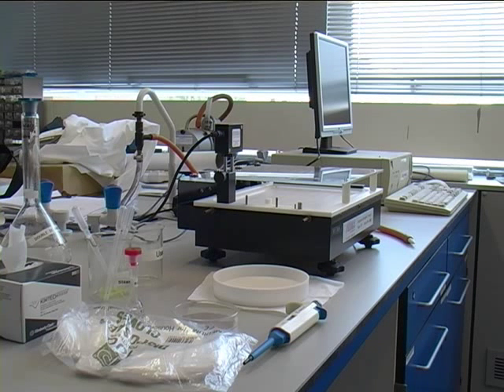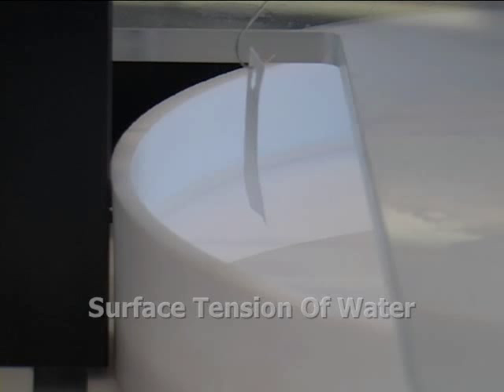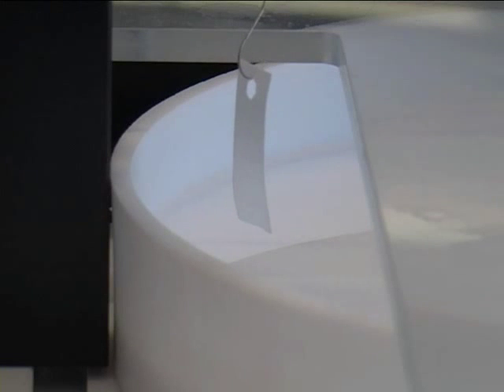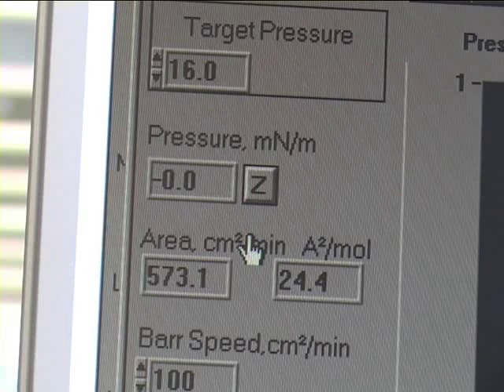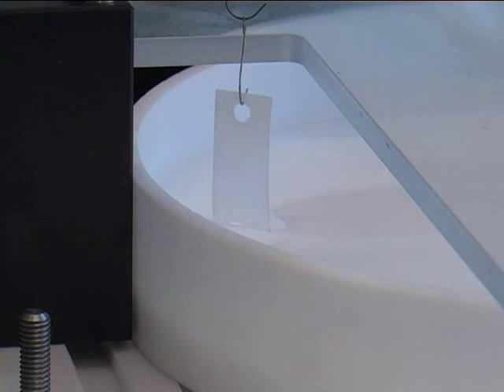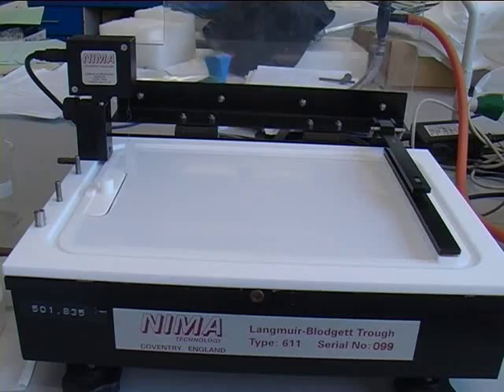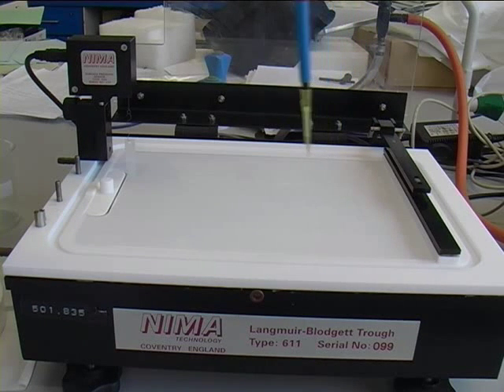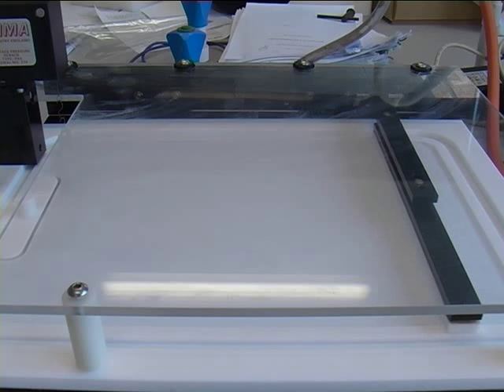Langmuir Trough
This video shows how a Langmuir Trough can be used to investigate the surface tension of water.